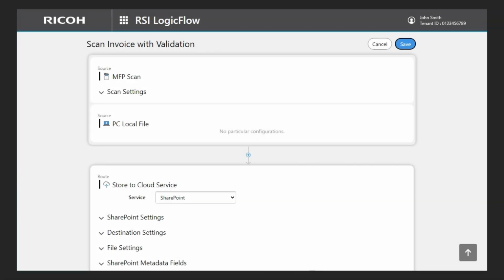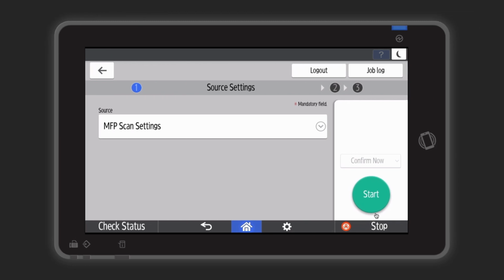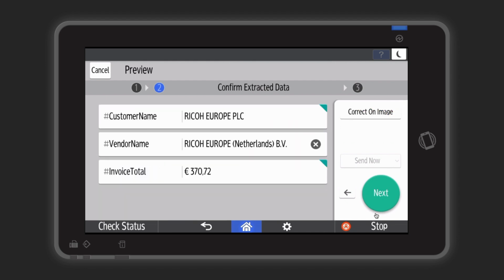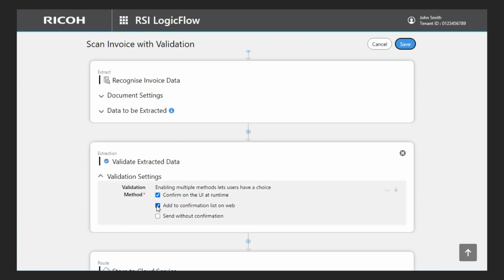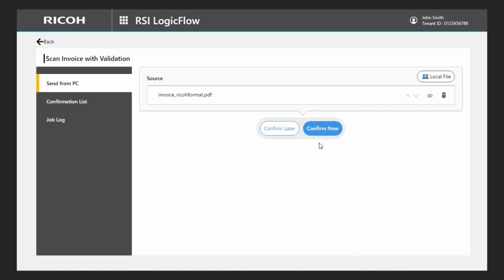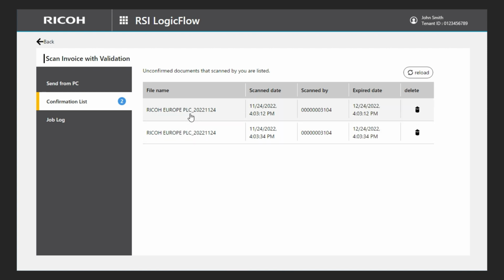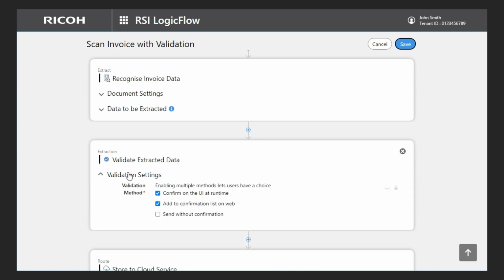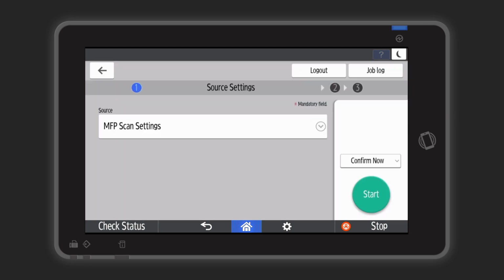RSI LogicFlow Hands on Validation (ENG)